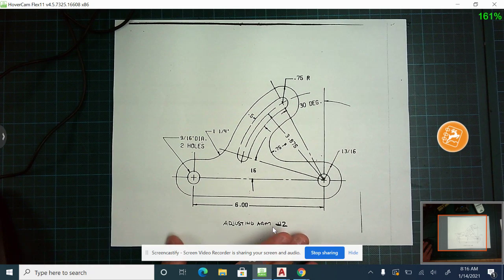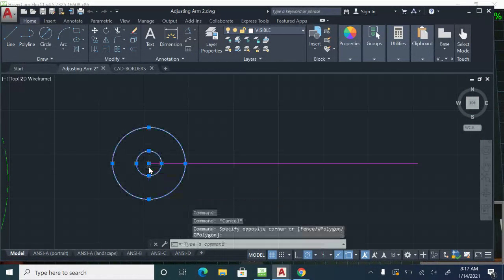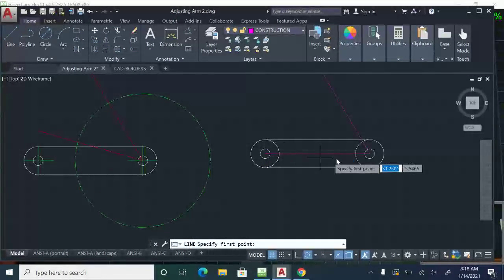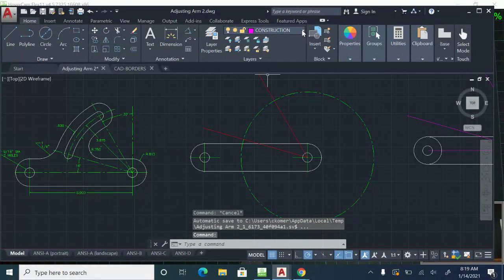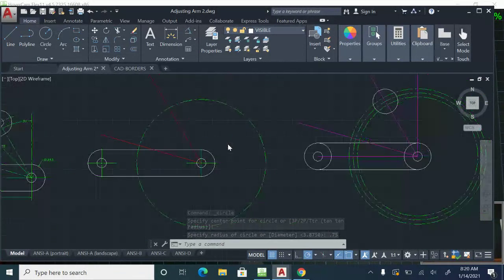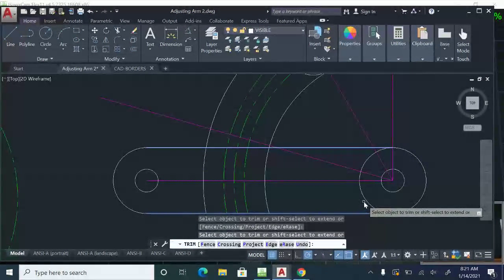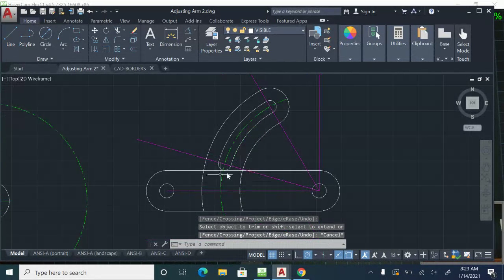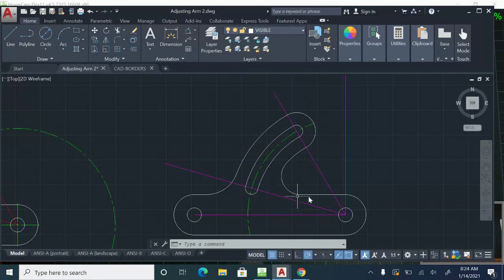Adjusting Arm 2 Setup